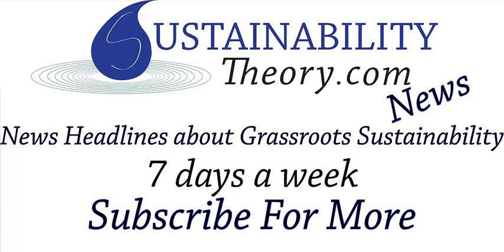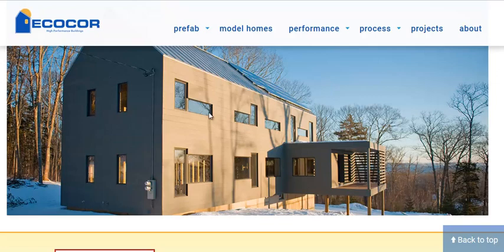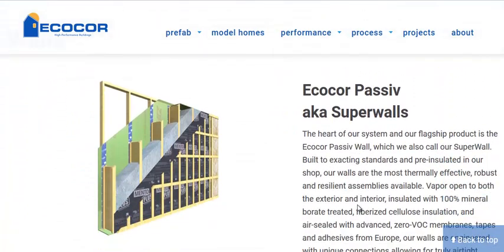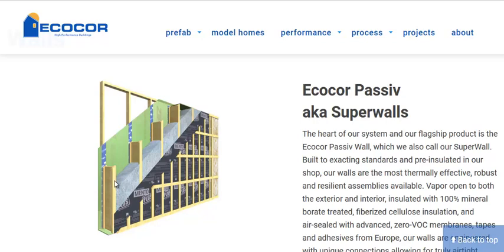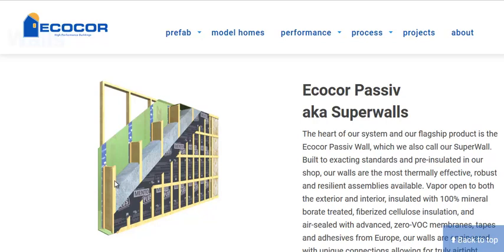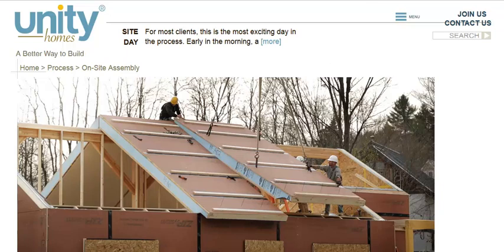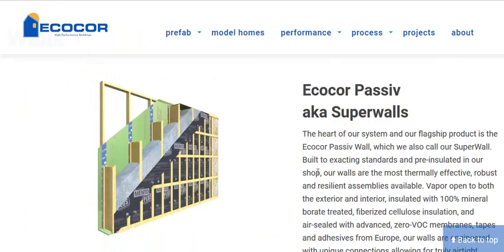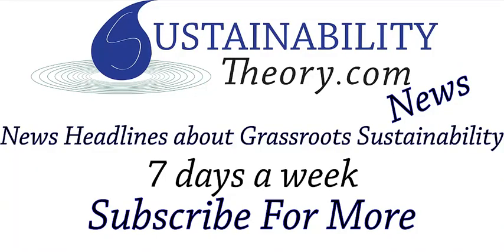First American Built Prefab Passive House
This home builder is using what they call Superwalls to make pre-fabricated homes that are almost completely passive, using very little electricity to heat or cool the home.